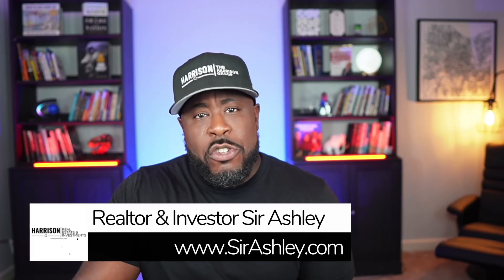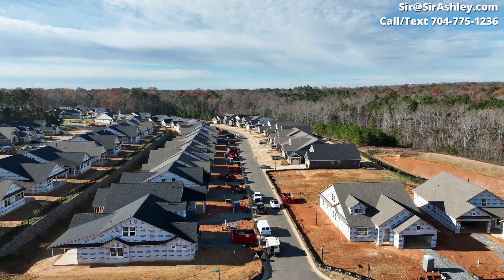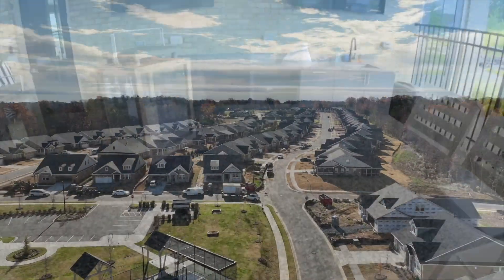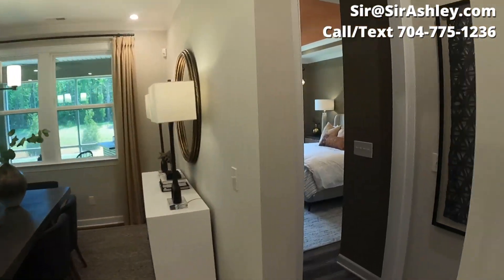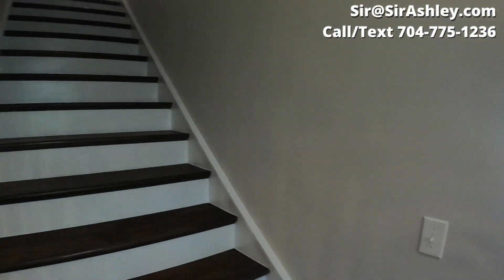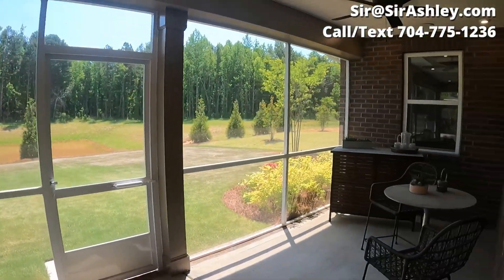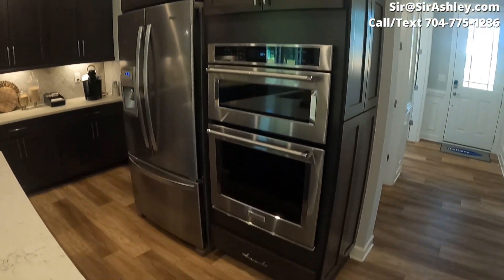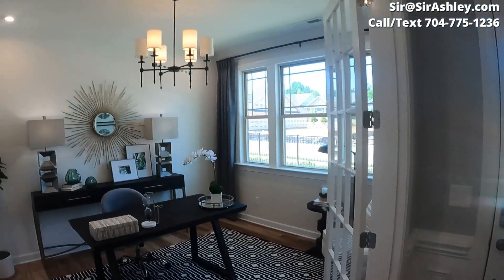Community Tour & House Tours at Sonata at Mint Hill by Mattamy Homes - Armstrong and Presley model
What to Buy a Home?

Sonata at Mint Hill by Mattamy Homes
0:00 - Intro and chat about the community
4:02 - Walking tour of the Armstrong Floor plan
10:00 Walking tour of the Presley Floor plan

Realtor Sir Ashley Harrison with The Harrison Group powered by Fathom Realty LLC providing you with an excellent look at the community of Sonata at Mint Hill and the Armstong and Presley floor plans. This new construction community in the Mint Hill NC is close to highway 485 and downtown Mint Hill, which has shops, restuarant and a small town feel.

IMPORTANT INFORMATION FOR BUYERS- Do not reach out to any Builder directly, agents without a Buyer Agent, as they may not allow us to serve you at their expense.

⭐SEARCH ALL THE CHARLOTTE AREA SCHOOLS in a handy, thorough manual

⭐ If You Don't Know Where to Start - Start Here! My Free Buyer Download

⭐Here is an in-depth Step by Step Guide to Buying a House in 2021 & Get FREE Downpayment Money

If you ever wanted to know how to sell your home like an HGTV Dream Home then we can help! Talk to a Real estate investor, Rehabber, Realtor and former RE Attorney